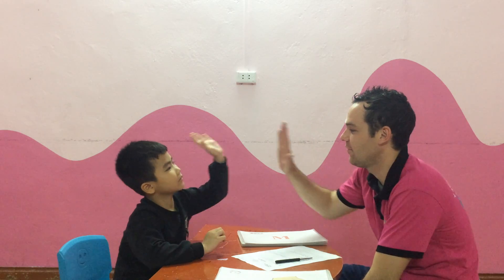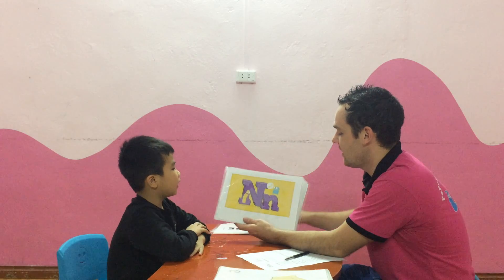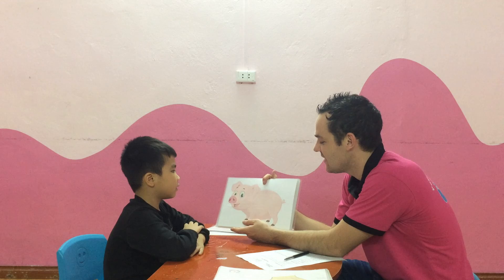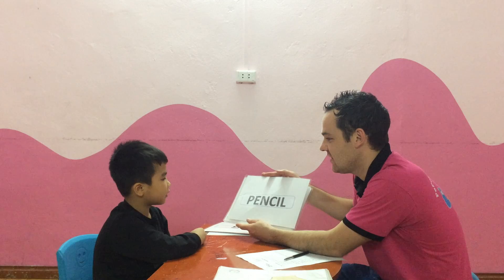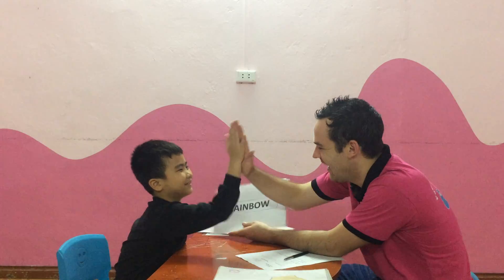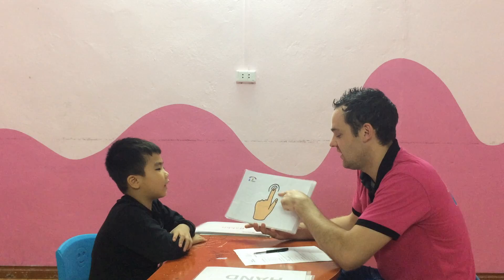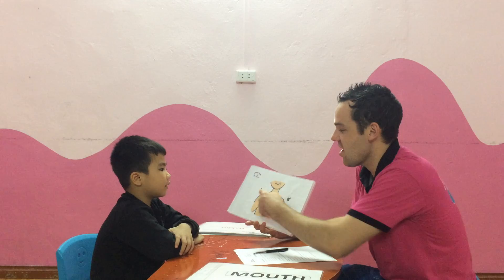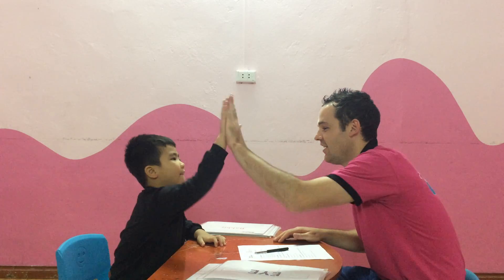Kai Moon 3 Speaking test A3 05032019